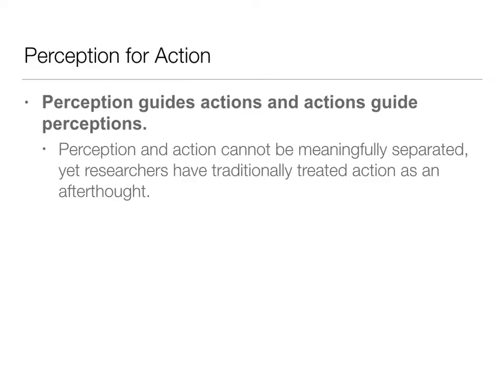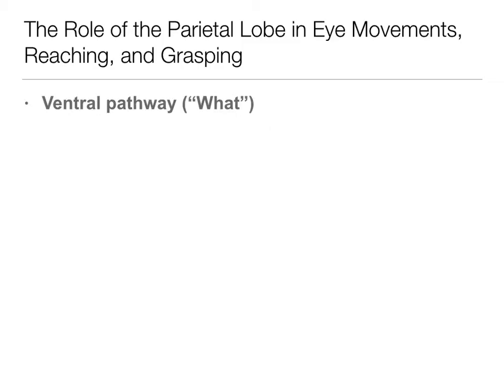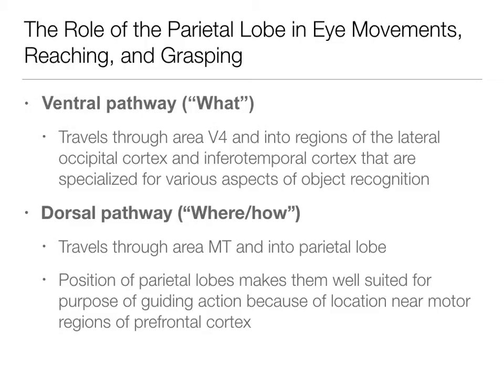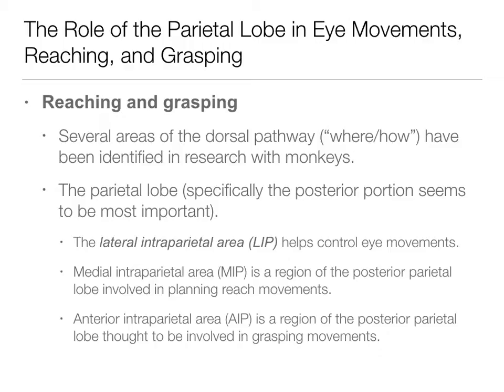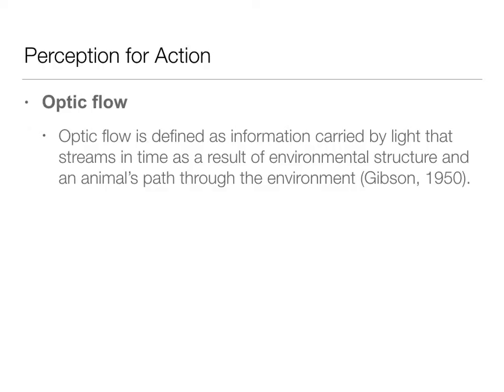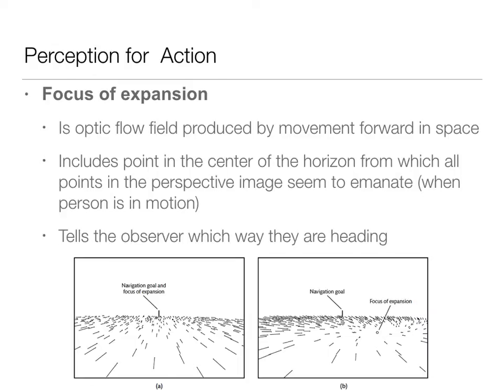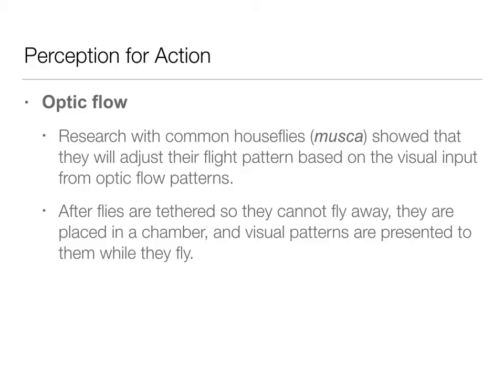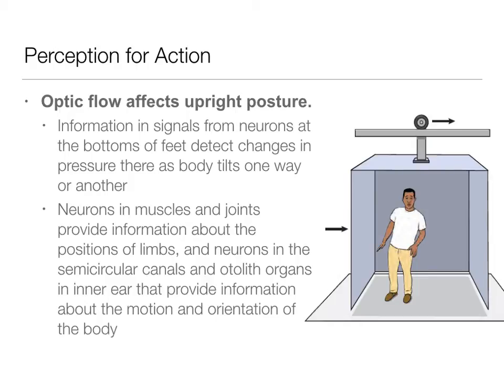Perception: 7.4 Perception for Action